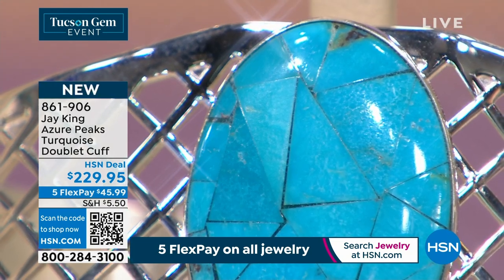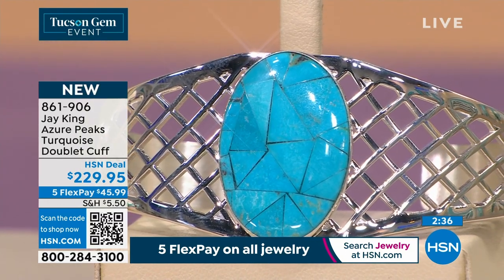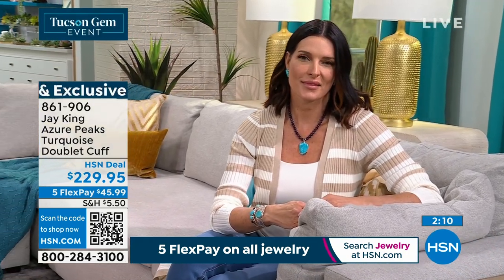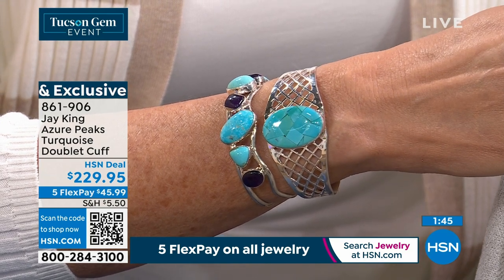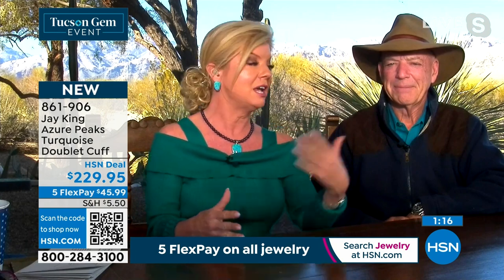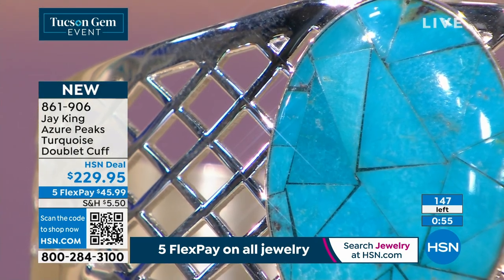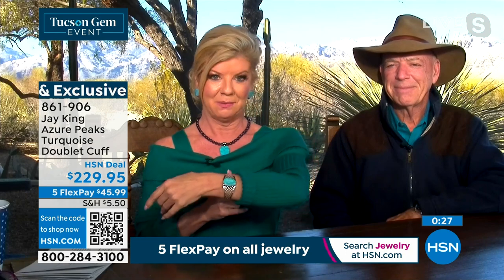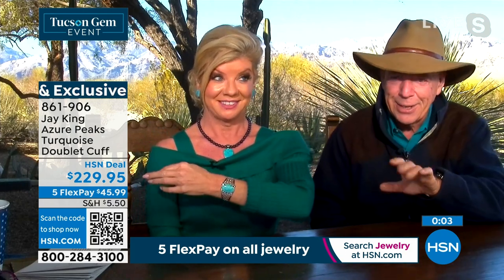Jay King Sterling Silver Azure Peaks Turquoise Doublet C...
Jay King Sterling Silver Azure Peaks Turquoise Doublet Cuff
Azure Peaks turquoise inlays of various shades form this openwork bracelet's freeform doublet. It's a cool and multitonal treat for your trove of Mine Find treasures.

    Approx. 63/4"L x 13/16"W fits 6" to 7" wrist
    Stamped .925 sterling silver polished finish

Stone Information

    Stabilized Azure Peaks Turquoise Doublet Freeform (2x45x8mm) mined in Mongolia